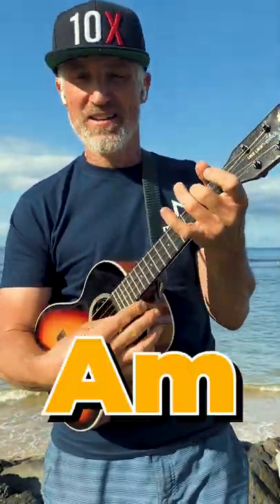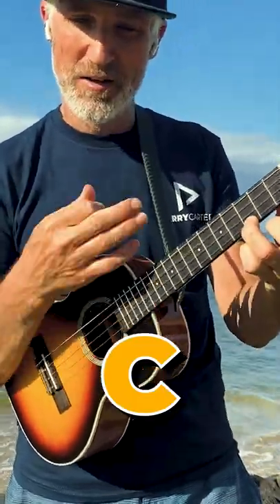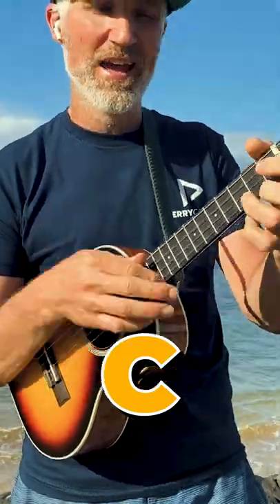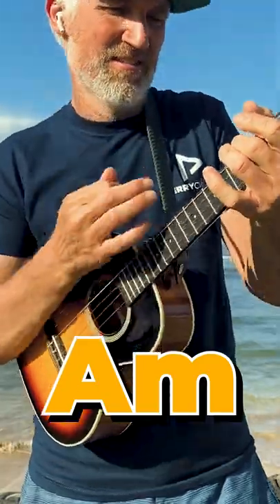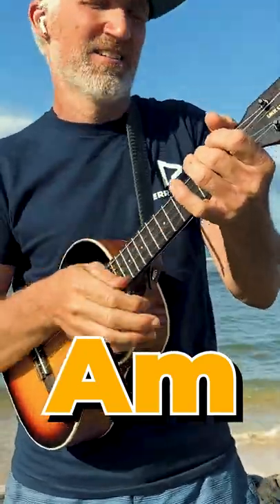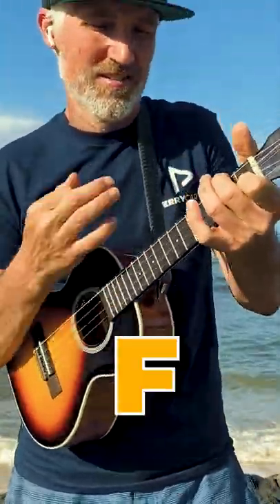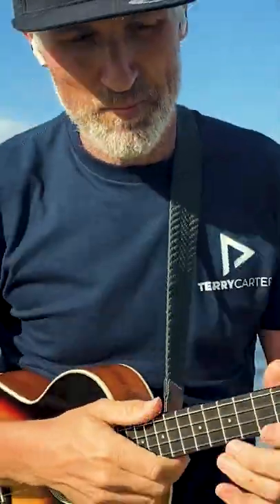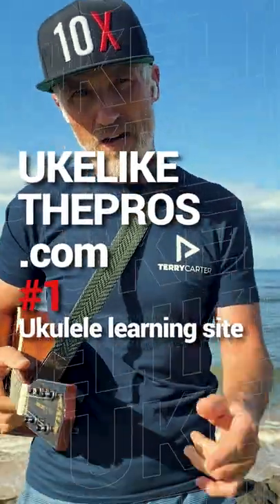Learn a super Cool Hawaiian Ukulele Strum Pattern directly from Maui!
Hi guys! I did this cool tutorial in Maui to teach you this Hawaiian Ukulele Strum Pattern! You will only need 4 simple chords to play this fun rhythm!

4) READY TO BUY A UKULELE?

6) ARE YOU INTERESTED IN GUITAR?

Terry